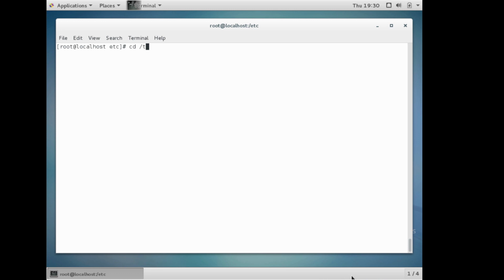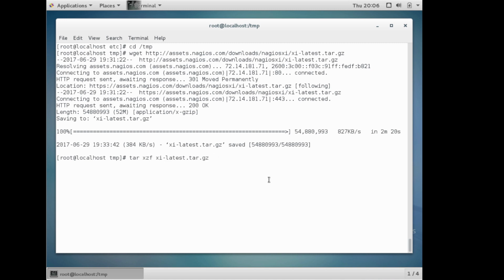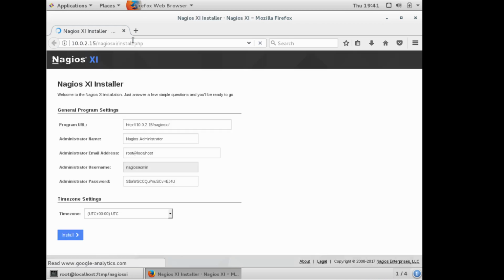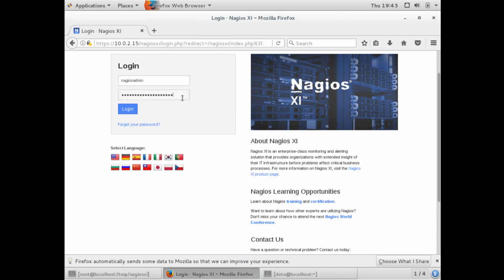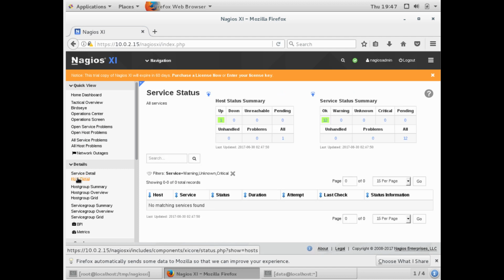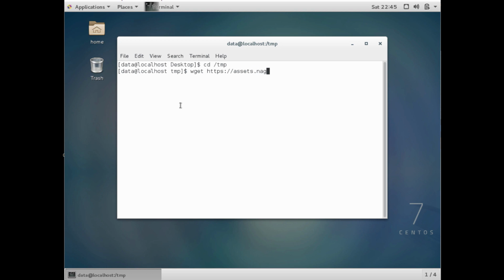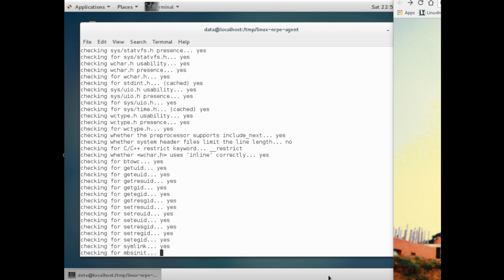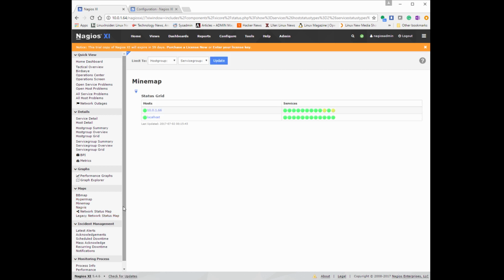Nagios XI: Server (CentOS) and Client (Linuxs) Setup Tutorial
A tutorial on how to configure Nagios XI server and clients (Linux). Nagios XI is a monitoring and alerting software package that notify system administrators of an system or server issues.

Please let me know how you are using Nagios XI or Core in your environment.

All products used in my videos, regardless of whether a video is sponsored or not, are products that I love using - unless stated otherwise (e.g. it being the first time using it on camera etc). I only work with brands, products and/or services which I would recommend to anyone.